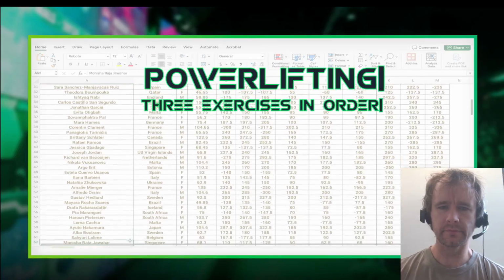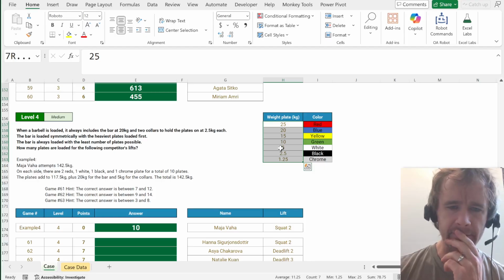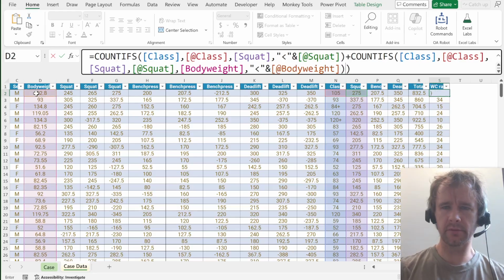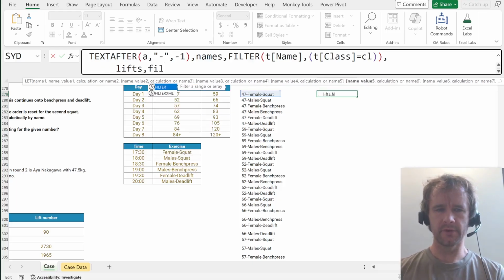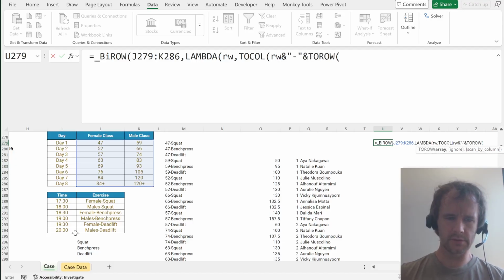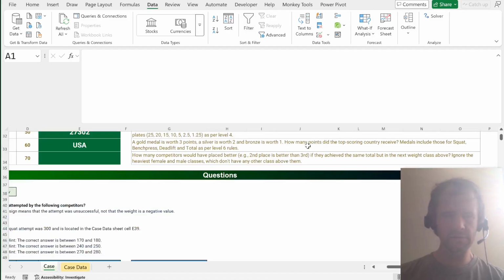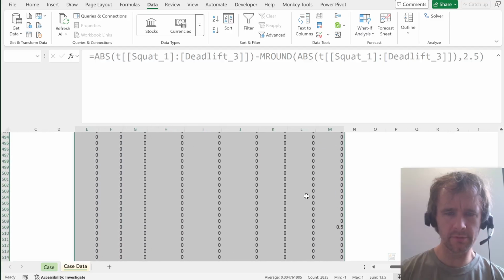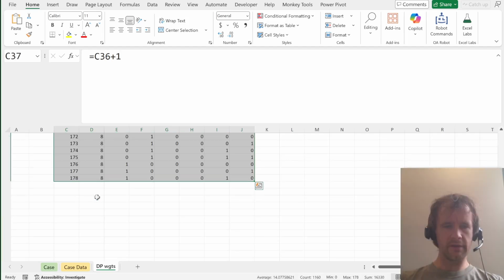Powerlifting by Hadyn Wiseman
Live attempt at Powerlifting by Hadyn Wiseman (@ExcelFinance-j2p), from the morning session of last weekend's Excel World Championship knock-out rounds.

Sections
00:00 Introduction & case animation
02:07 Level 1
03:39 Level 2
06:40 Level 3
06:50 Level 4
10:58 Level 5
12:43 Level 6
17:00 Level 7
29:44 Bonuses
36:29 Checking answers
45:15 Dynamic programming for fewest plates